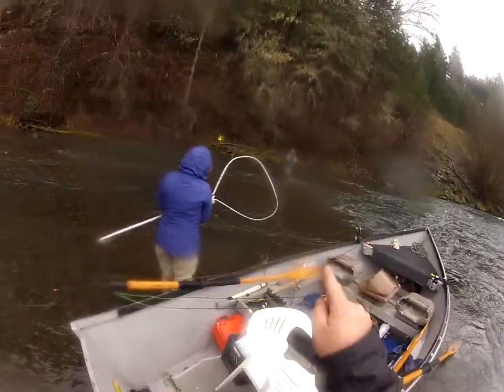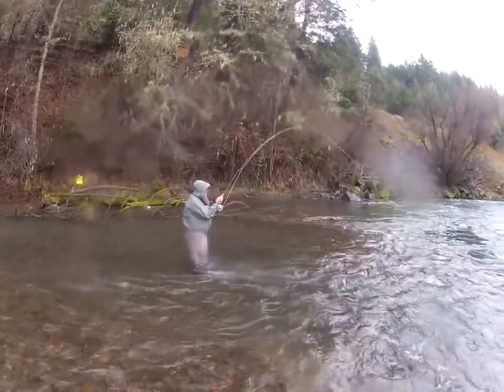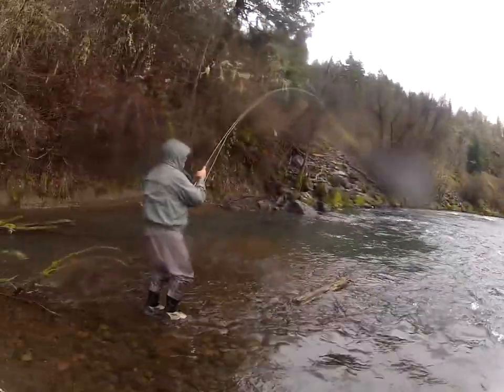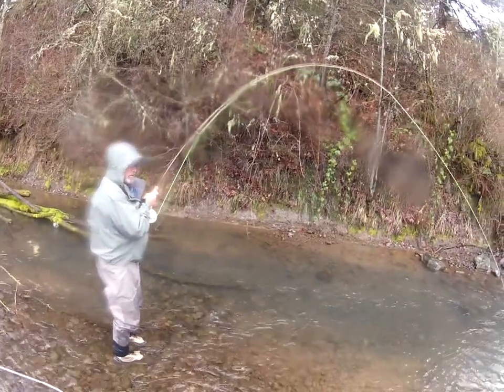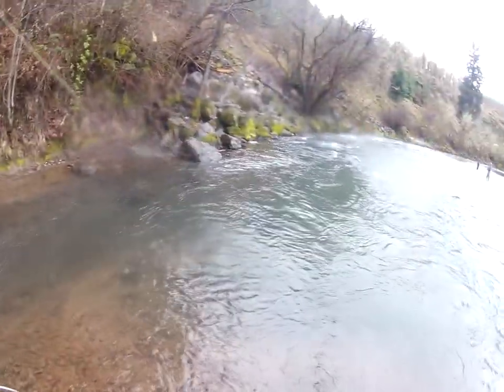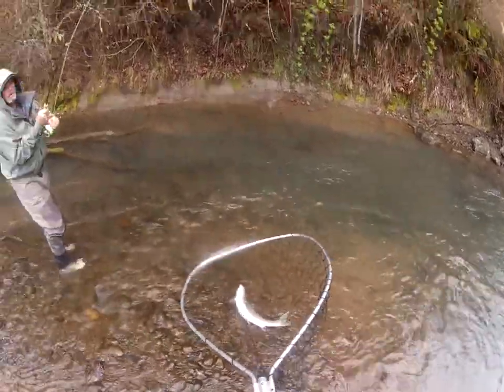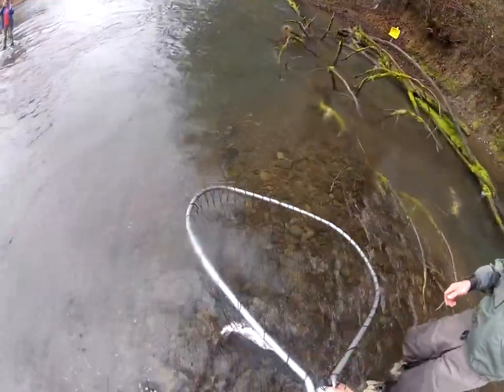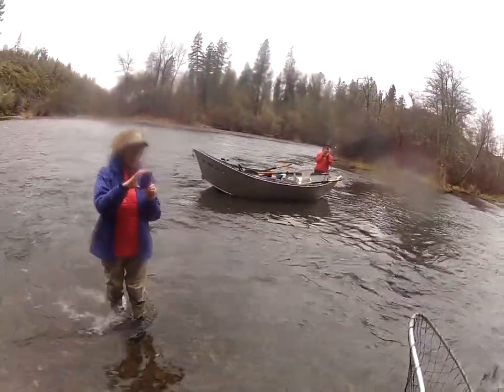Jonathan Robinson with his Steelhead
Jon caught this nice Rogue Steelhead on an Egg pattern Fly. Great fight Jon!